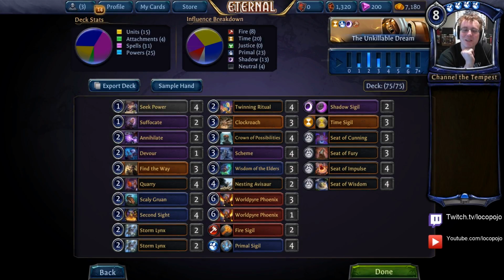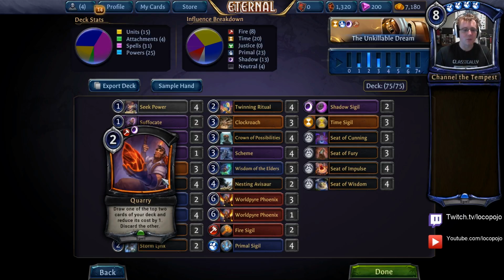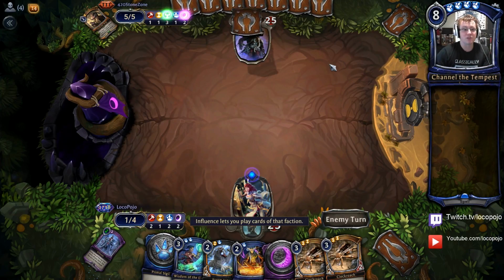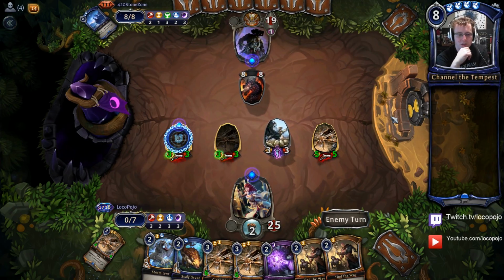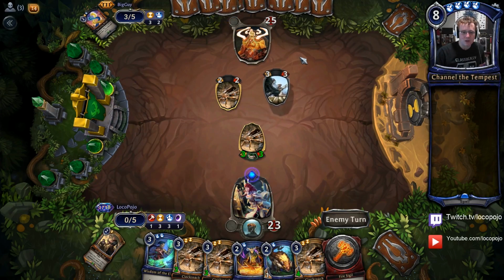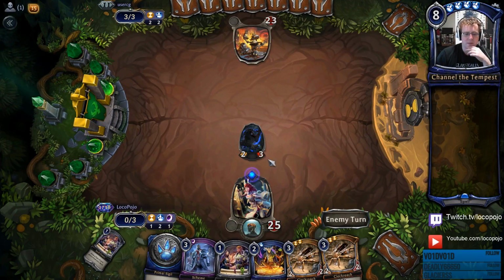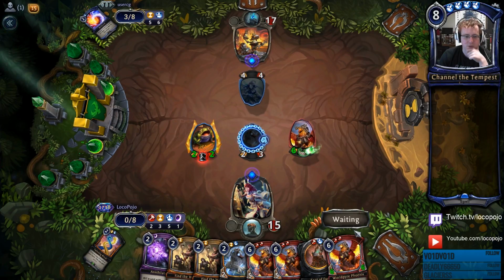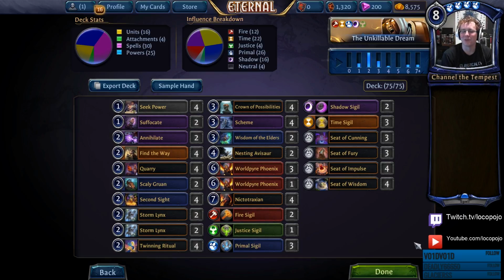Eternal Brews - The Unkillable Dream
An update to our Clockpocalypse deck centered around Worldpyre Pheonix.

The Unkillable Dream
4 Seek Power (Set1 #408)
2 Suffocate (Set1 #251)
2 Annihilate (Set1 #269)
1 Devour (Set1 #261)
3 Find the Way (Set1 #513)
4 Quarry (Set1001 #15)
2 Scaly Gruan (Set1 #215)
4 Second Sight (Set1 #207)
4 Storm Lynx (Set1 #353)
4 Twinning Ritual (Set1 #79)
3 Clockroach (Set1 #94)
4 Crown of Possibilities (Set1 #355)
4 Scheme (Set1 #213)
3 Wisdom of the Elders (Set1 #218)
2 Nesting Avisaur (Set1 #225)
4 Worldpyre Phoenix (Set1 #54)
2 Fire Sigil (Set1 #1)
4 Primal Sigil (Set1 #187)
2 Shadow Sigil (Set1 #249)
3 Time Sigil (Set1 #63)
3 Seat of Cunning (Set0 #62)
3 Seat of Fury (Set0 #53)
4 Seat of Impulse (Set0 #54)
4 Seat of Wisdom (Set0 #63)